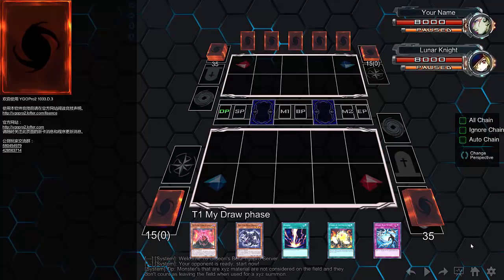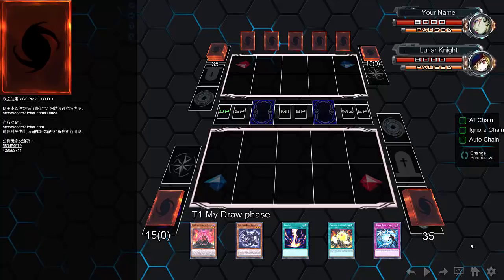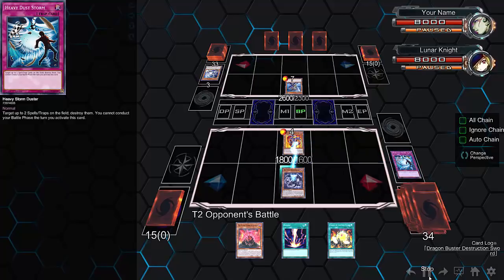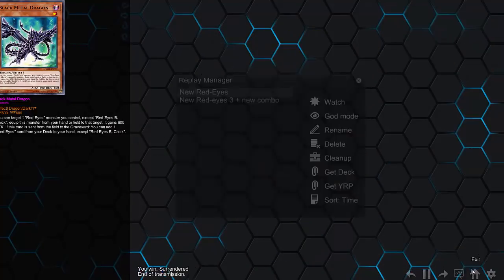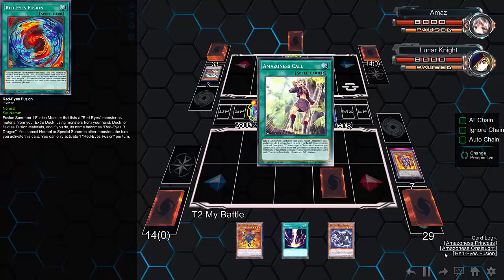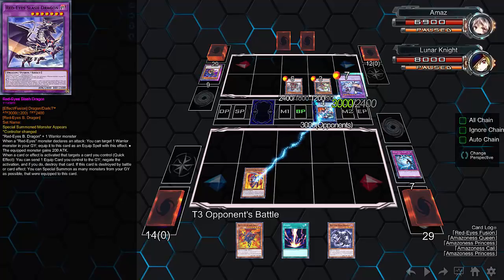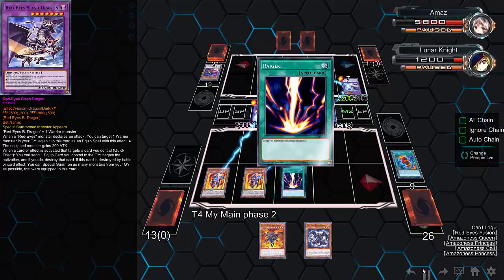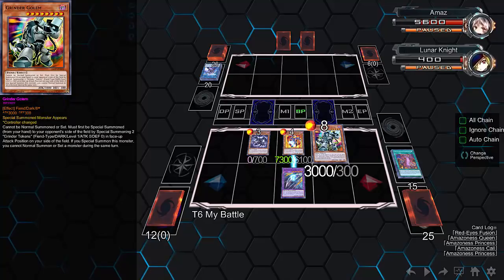At one point I didnt even know what the hell was going on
- I HIGHLY advise those of you who like ygopro percy to come to discord even if you already have the program for latest news and weather.